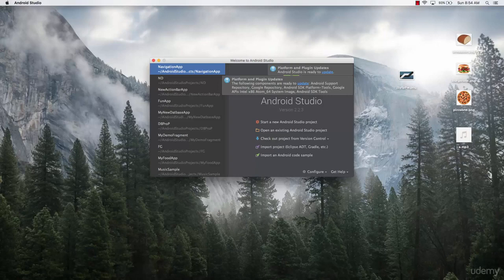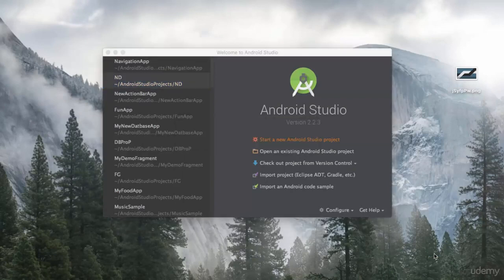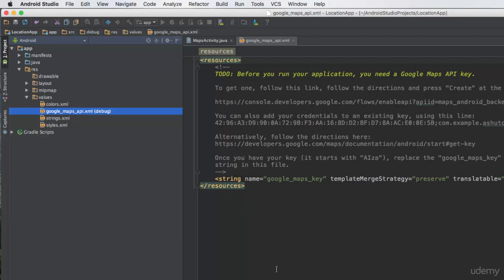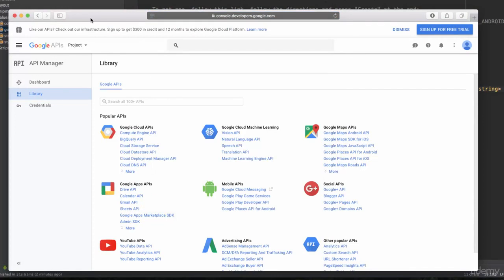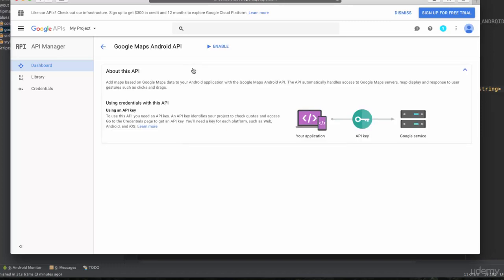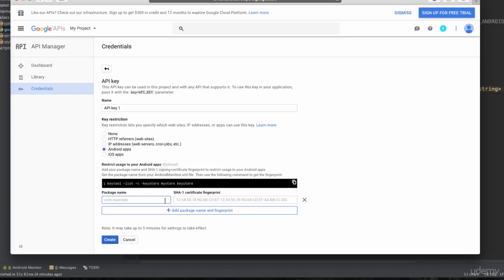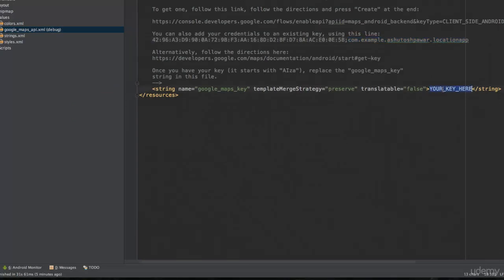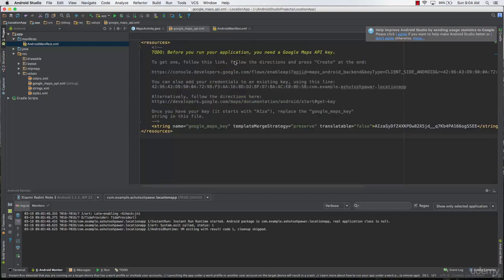050 lecture 44 setting up google maps in android application